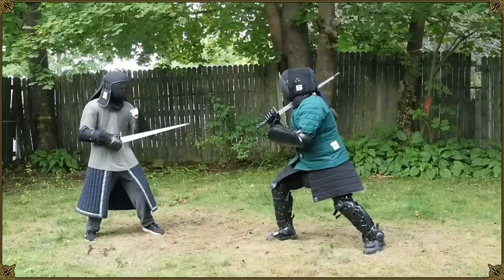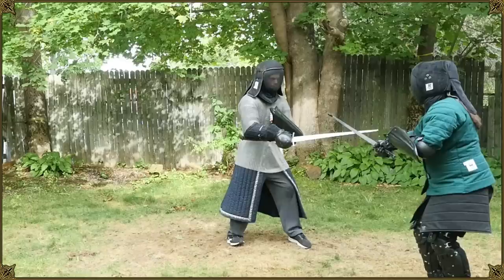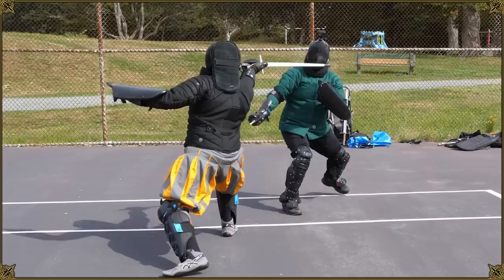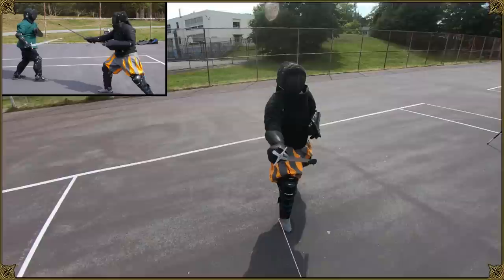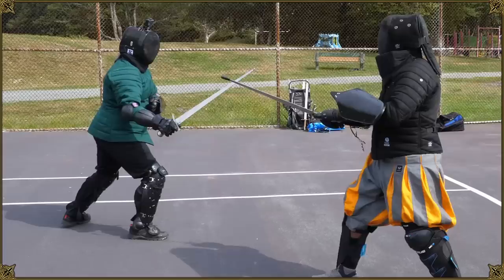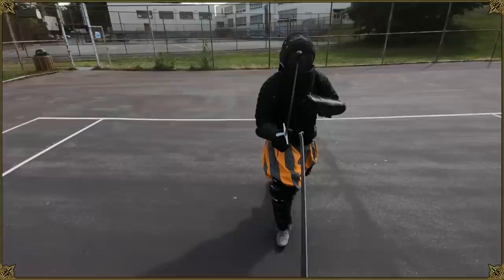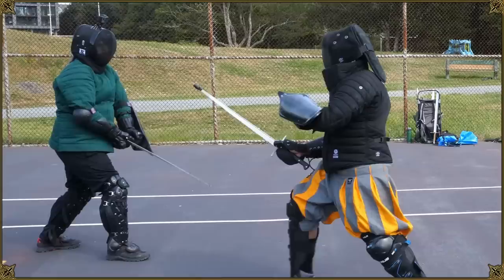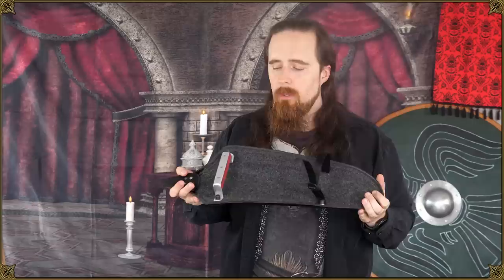Is This the Perfect Dueling Shield? - Let's Try it Out!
Everyone knows shields are great, particularly on the battlefield. In a duel however, and particularly for civilian self-defense in medieval times or a travelling adventurer in a fantasy setting, they are a clunky and cumbersome to haul around.

Bucklers are much more practical for that purpose, but they are awfully small and don't cover much. But what about a spiked arm shield that acts as a secondary weapon? This type is sometimes called Hungarian shield, and it's quite rare in historical depictions.

Oddly enough, considering its usefulness. In order to test its effectiveness I got a pair of practice arm shields with rubber spike from MAC Armour.

The sparring was quite interesting and made me appreciate this design even more. The coverage is limited but it's very mobile and doesn't get in the way. This may very well be the best shield in a 1-on-1 duel or other situation where large shields are not feasible or desirable. Perhaps with the exception of the Gou-Rang, which is also excellent (see below).

*** Music credits ***

CC0 1.0 Universal (CC0 1.0) Public Domain

Outro:
"Highland Storm" by The Slanted Room Records

*** Merch ***

If you want to join Bonfire to start selling your own merch

Want to treat your face fluff? I highly recommend the balms and oils from Beard Sorcery:

Books about history, martial arts, swords, knives, video/audio equipment, and other stuff I recommend:

*** Social media ***